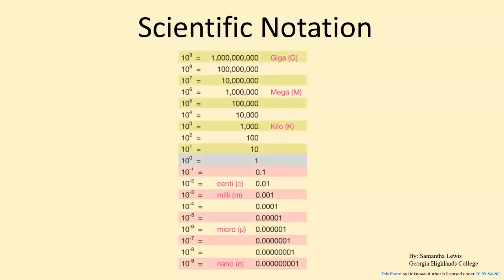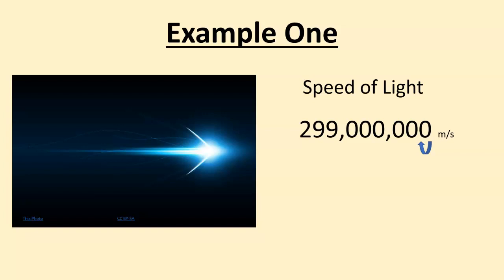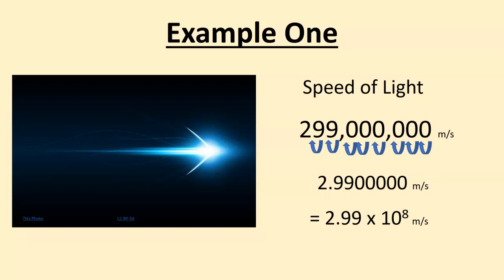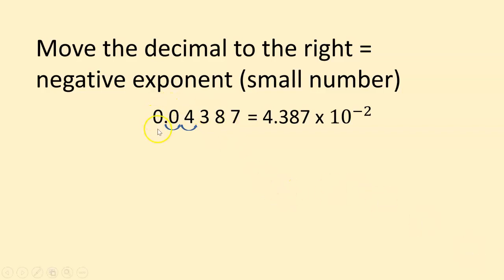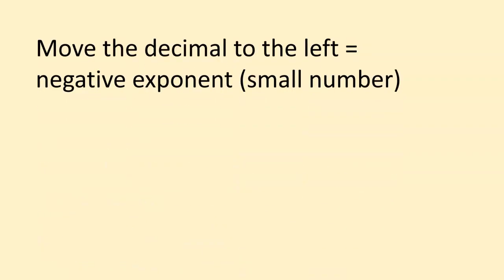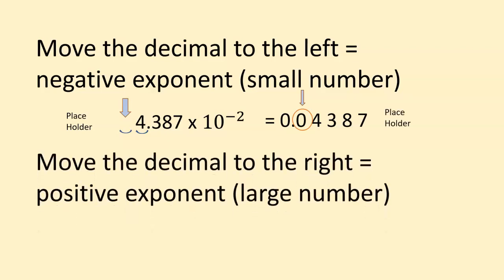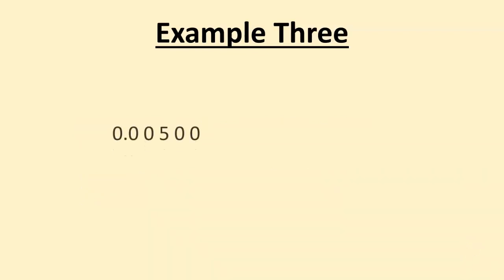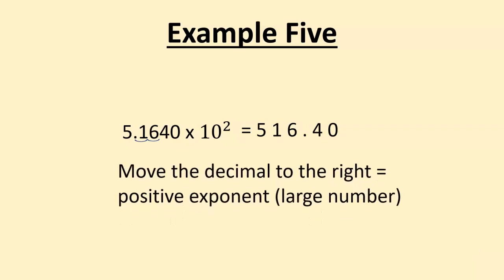Scientific Notation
Get help putting numbers into or taking numbers out of scientific notation.

0:00 - Intro
0:16 - Scientific Notation Components
0:32 - Example One
2:37 - Rule One
4:08 - Rule Two
5:20 - Example Two
5:55 - Example Three
6:23 - Example Four
6:53 - Example Five
7:18 - Conclusion